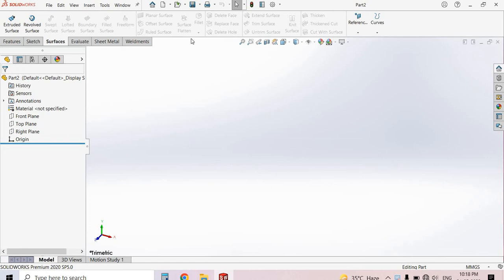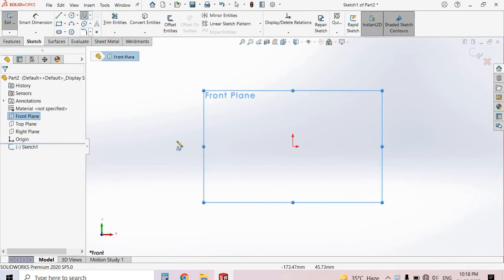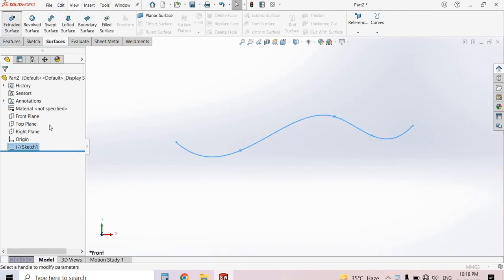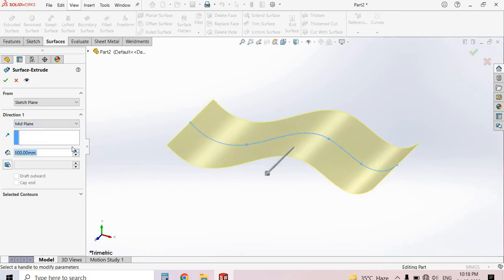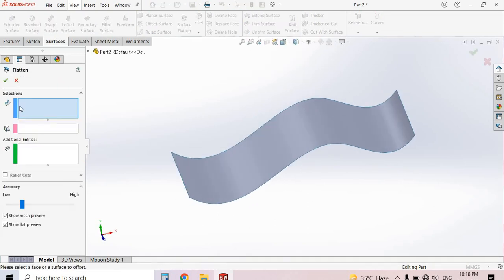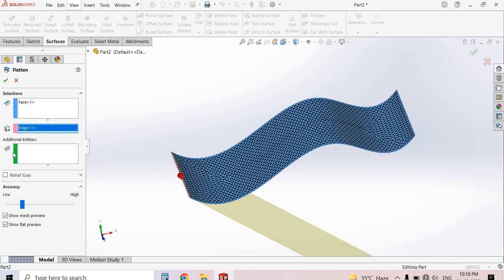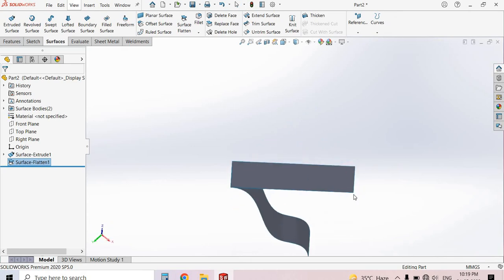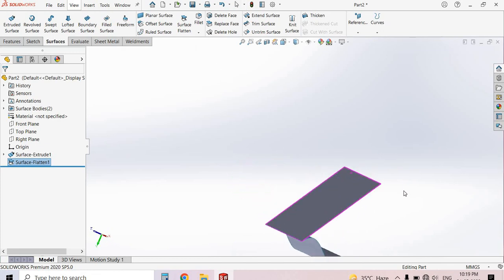SOLIDWORKS SURFACE TUTORIALS 2022 | FLATTEN SURFACE IN SOLIDWORKS | EXPLAIN CAD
HI
THIS VIDEO IS ONLY FOR EDUCATION PURPOSE
SOLIDWORKS SURFACE TUTORIALS
FLATTEN SURFACE IN SOLIDWORKS
EXPLAIN CAD SOLIDWORKS TUTORIALS